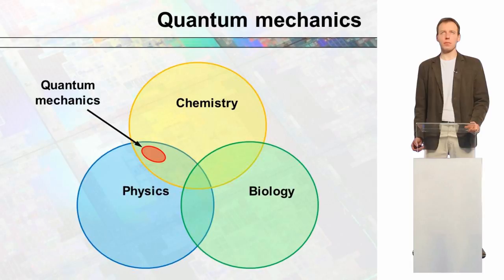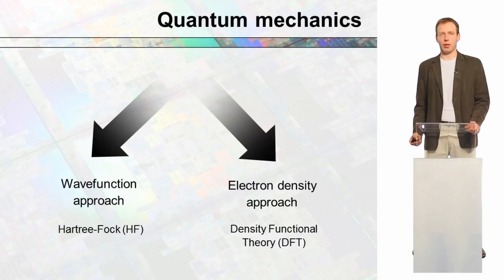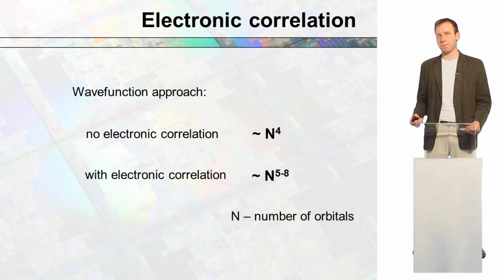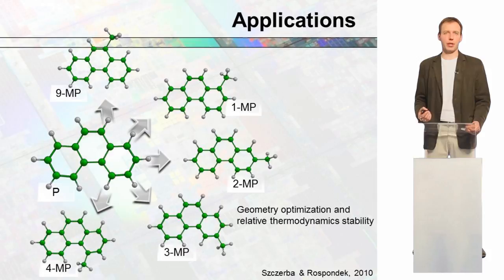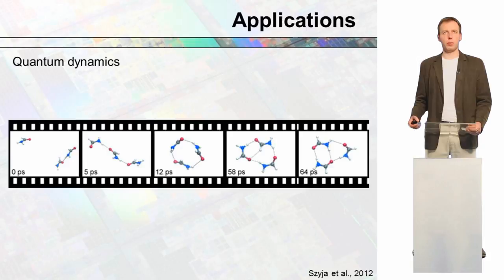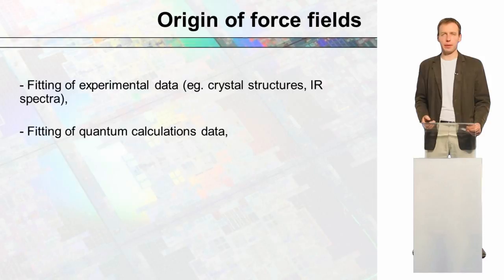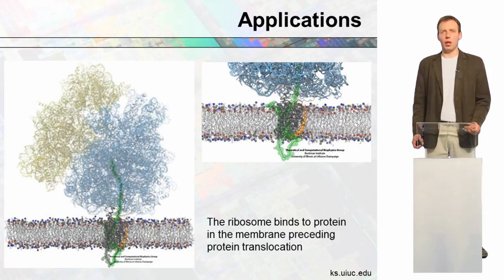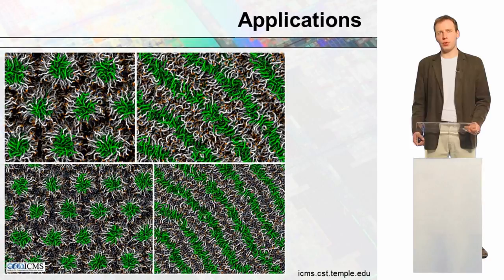Molecular Modelling by Dr Marek Szczerba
Dr Marek Szczerba gives an excellent overview of molecular modelling methodology, supplemented by various applications. His lecture presents an introduction to multiscale modelling approach, which include the smalest spatial and temporal scale phanomena and models based on quantum mechanics (QM), through reactive molecular mechanics (MM), non-reactive molecular mechanics, to mesoscale and continuum models.